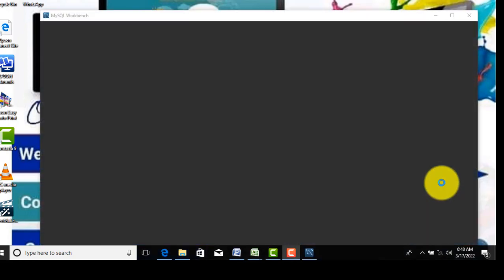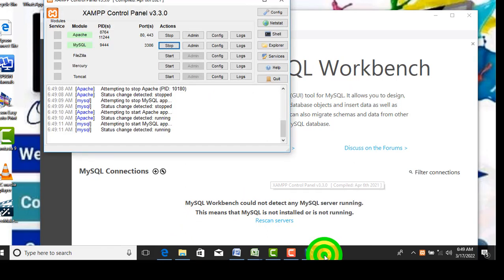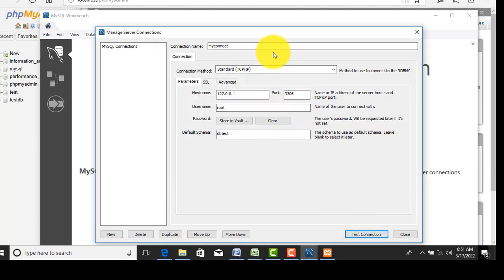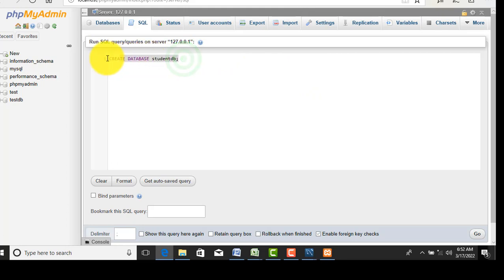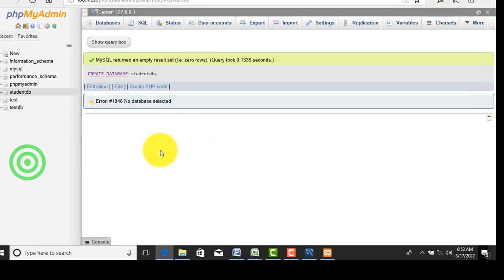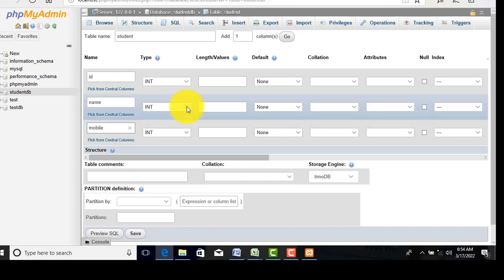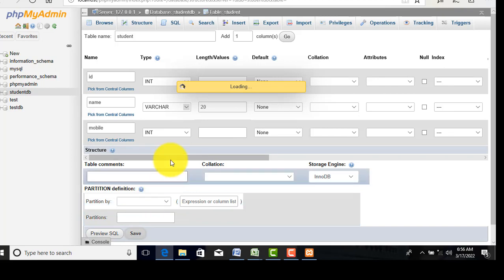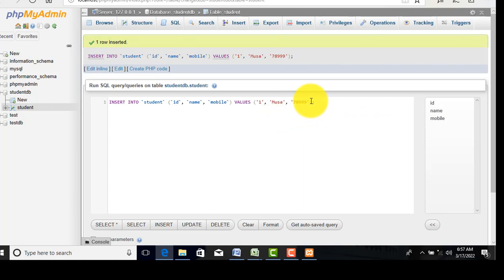Introduction To Database Management System With Xammp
- If you're new to coding, you're in for an exciting learning adventure. What may seem overwhelming at the start, will soon be familiar, exciting